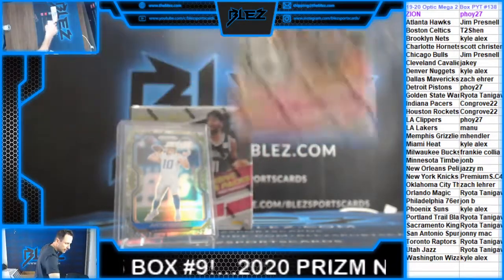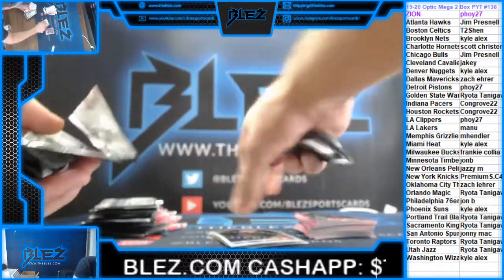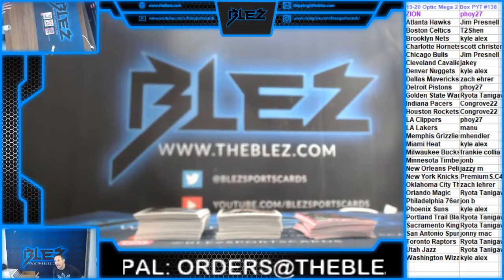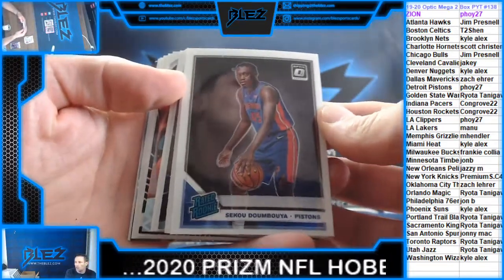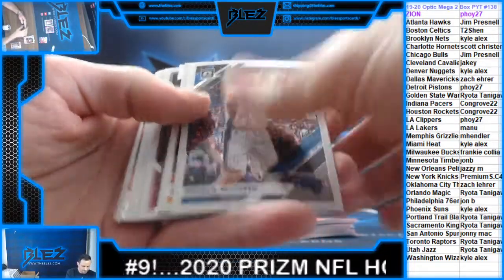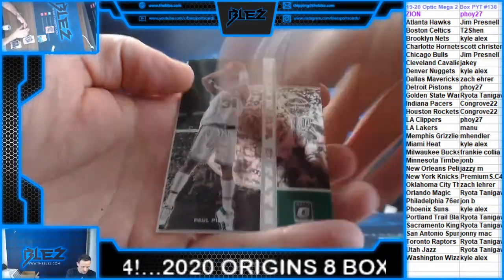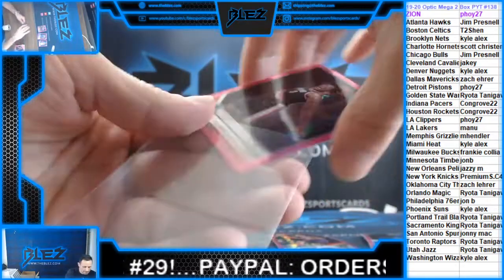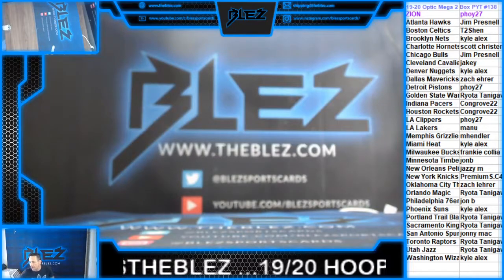2019-20 Optic NBA Mega 2 Box PYT #138